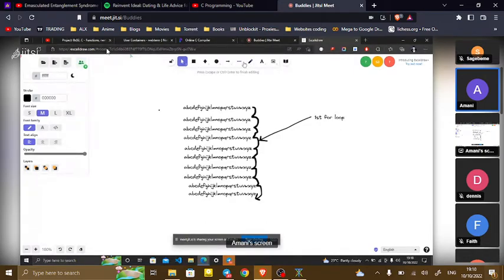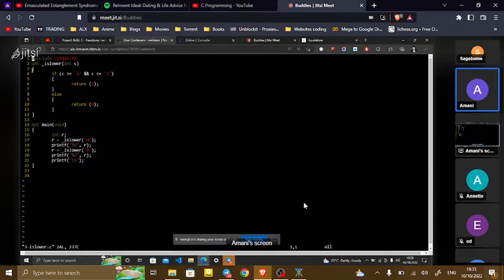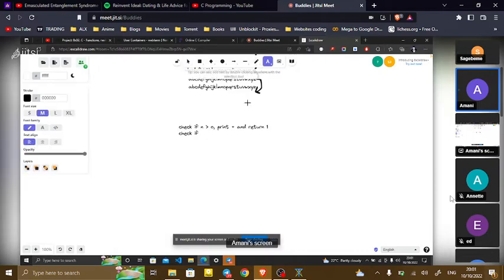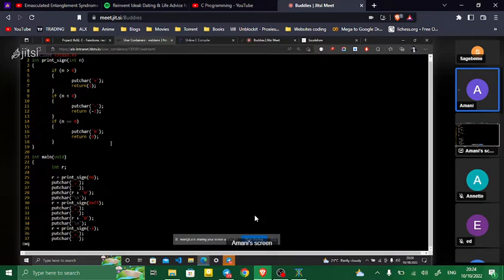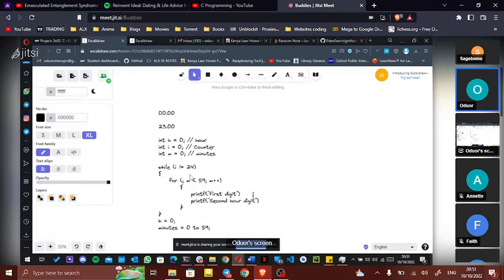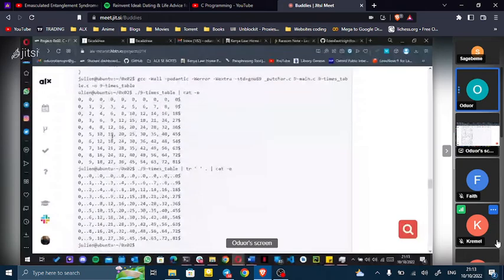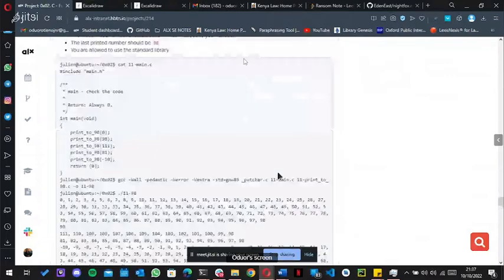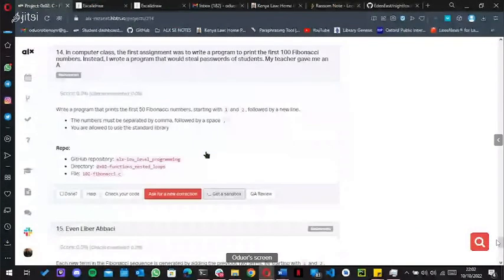PLD session on 0x02. C - Functions, nested loops part 2 nrb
We weren't able to have a recording on the 1st session so we ended up recording the second session on the variables and how to solve the code